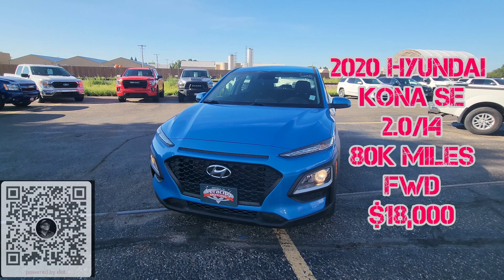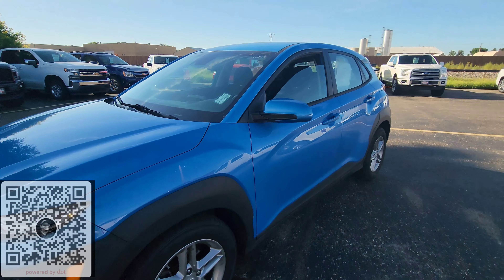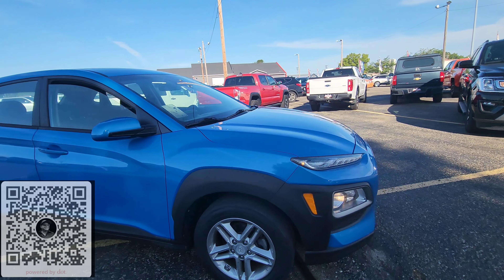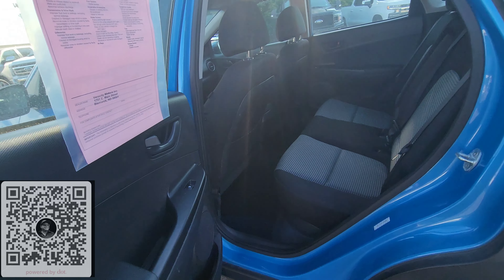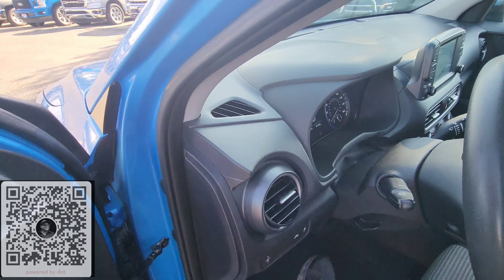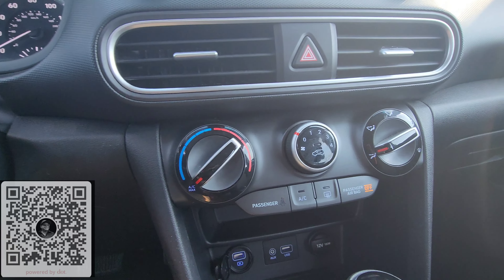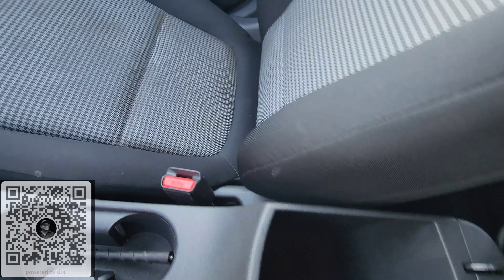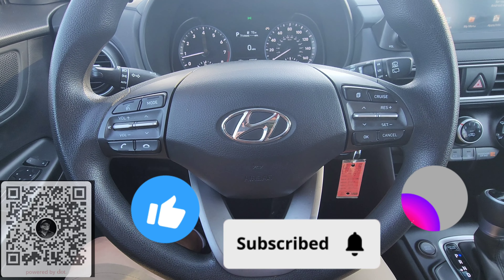2020 Hyundai Kona SE(B5328)